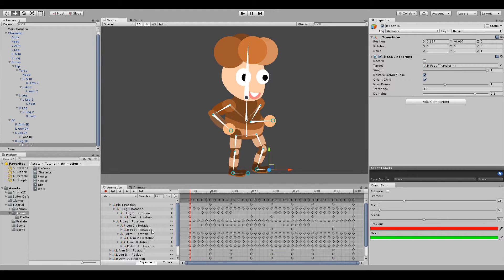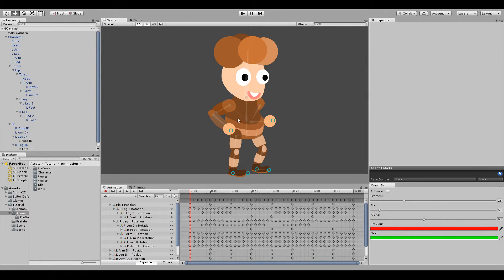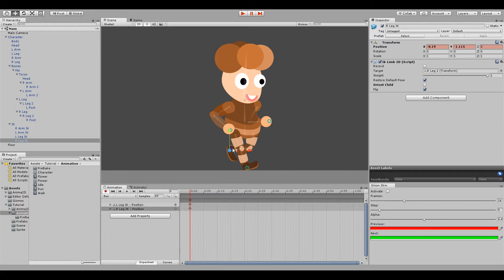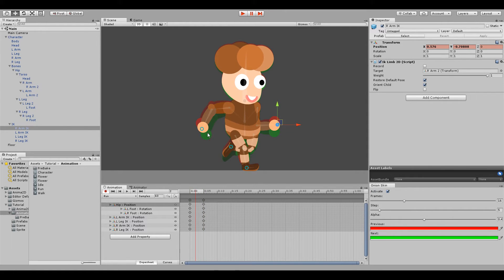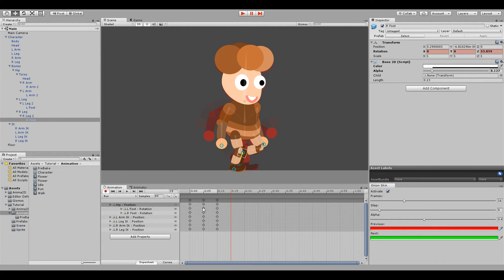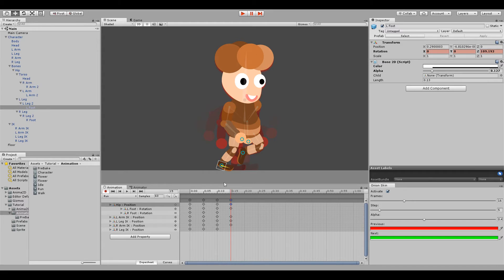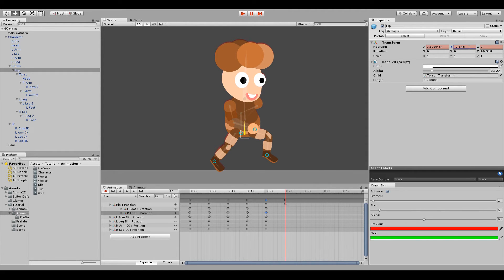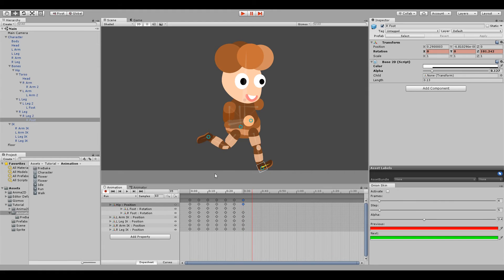Anima2D Animation Basics EP.3 - Running Animation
Hi, everyone!

Today we are making the running animation for our character, in the next episode we will bring all this together and create the character controller that will allow us to give some life to Steve.